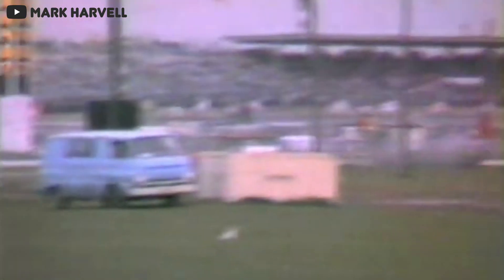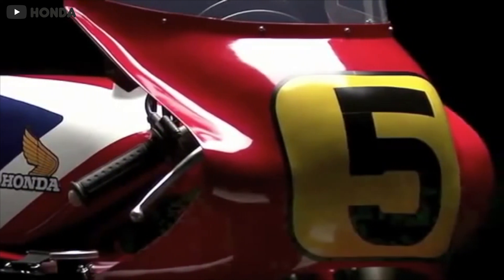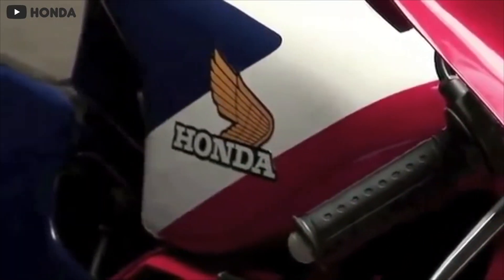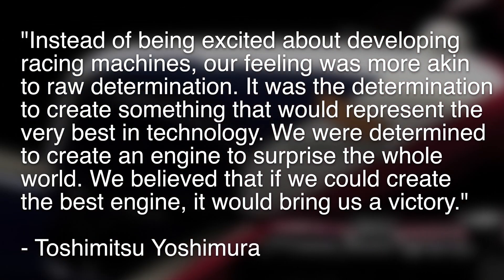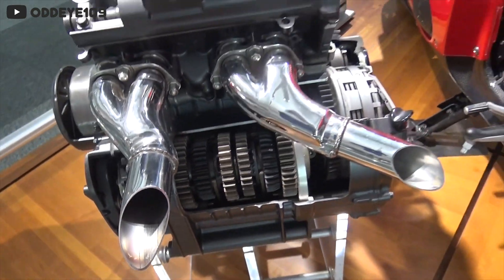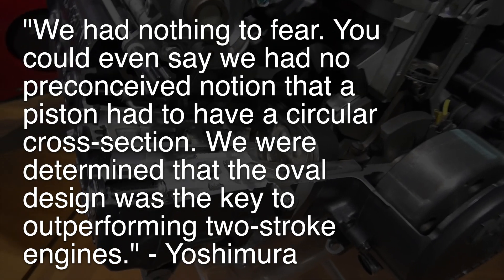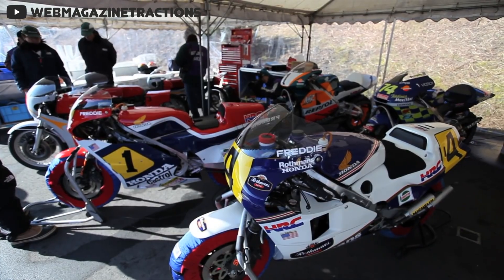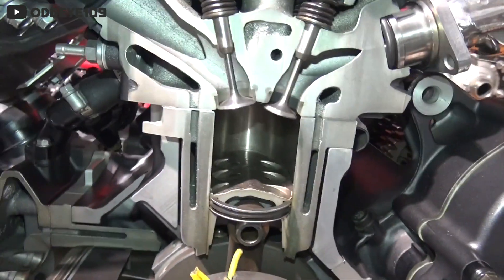What Happened to Honda's CRAZY Oval Piston Engine?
To get this story started, we need to rewind the clock to the 1970s, where Honda had been absent from Grand Prix Motorcycle racing since the late 1960s, more specifically they hadn't competed in 12 years. So, in 1979 they returned to the series. But, at that time, Grand Prix racing was mostly dominated by two-stroke motorcycles.

While two-stroke bikes are cool, and at that time made considerably more power than the average four-stroke engine,  Honda didn't like them, straight-up calling them a "bamboo tube with holes drilled" in it at one point.